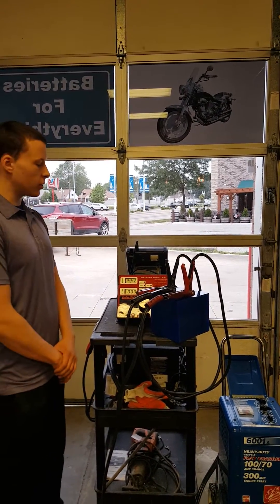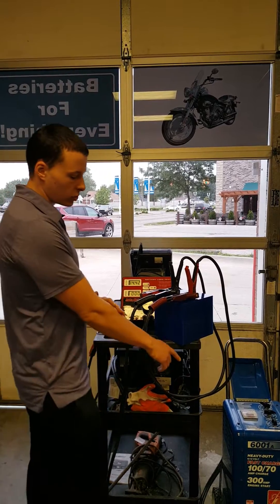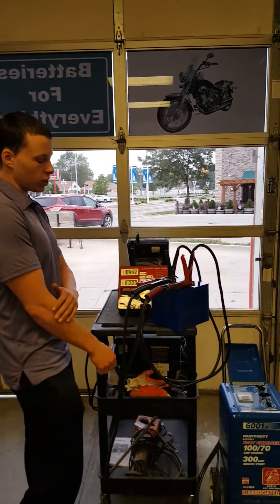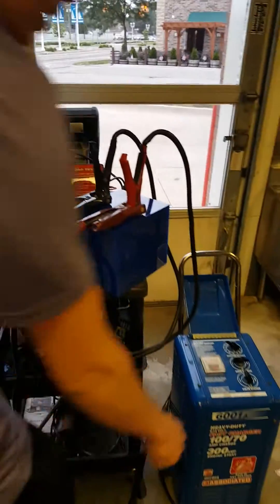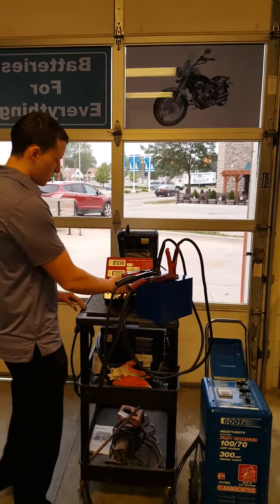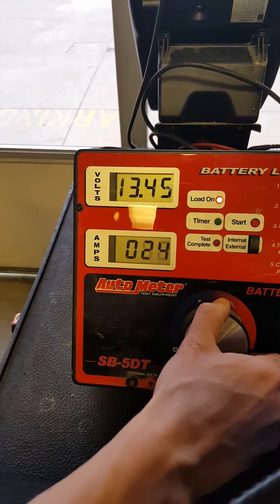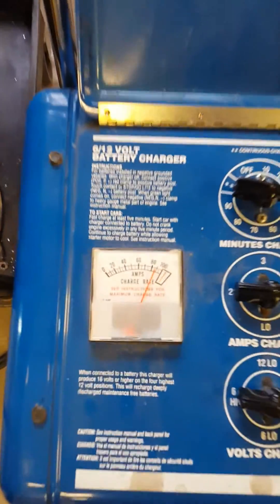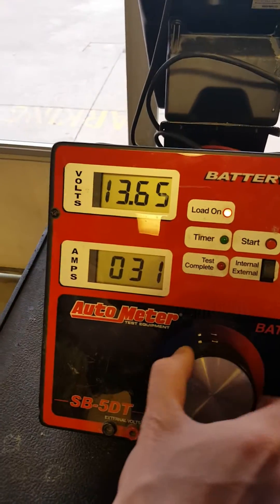JuiceBox Lithium Iron Phosphate 20AH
3 Tests Back to Back.

Juicebox Lithium Iron Phosphate 12v/20ah configuration, 0.25kwh (250WH)

Testing done on a SB5-DT AutoMeter
Charger Used: Associated 6001A

First Test Standalone: 400 Amp Load
Second Test with 25 Amp Charge
Third Test with 90 Amp Charge (Simulates real world results with Stock alt)

Usage for 5,000-7,000W Systems with High Output Alternator  Weight: 16lbs
Dimensions: 7in x 8in x 6.65in